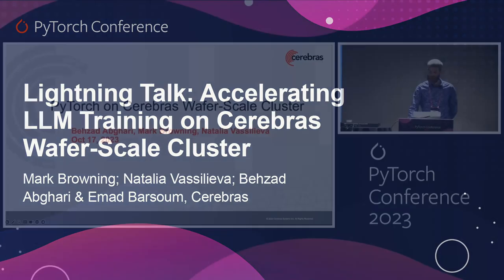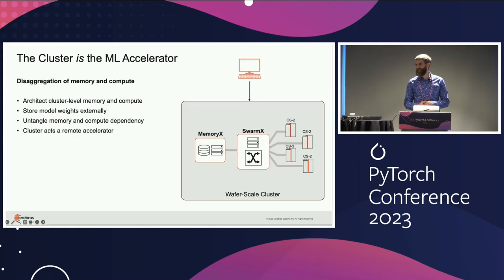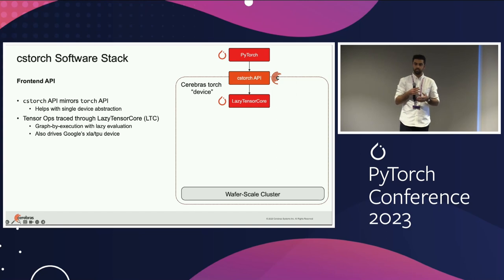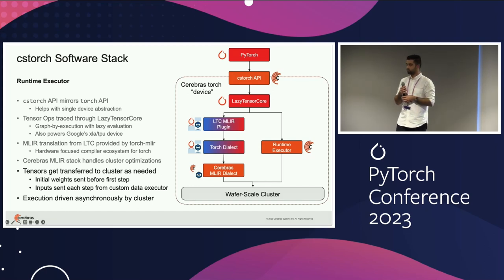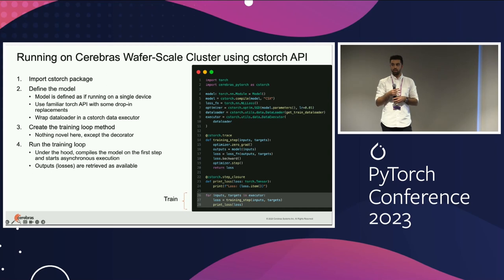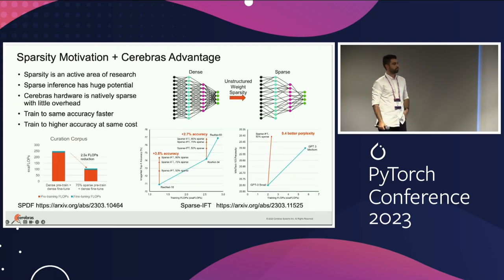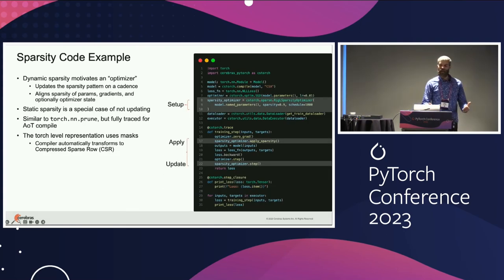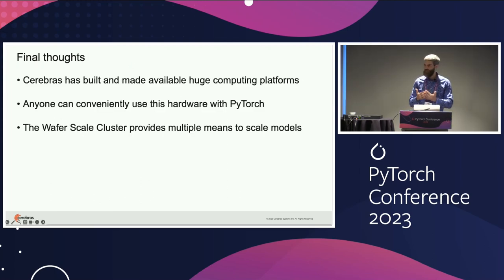Lightning Talk: Accelerating LLM Training on Cerebras Wafer-Scale... - Mark; Natalia; Behzad & Emad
Lightning Talk: Accelerating LLM Training on Cerebras Wafer-Scale Cluster - Mark Browning; Natalia Vassilieva; Behzad Abghari & Emad Barsoum, Cerebras

Large Language Model (LLM) have taken the world by storm; however, a few handfuls of companies can train such foundational models. On this talk, we will discuss the integration of Cerebras Wafer-Scale Clusters with PyTorch 2.0 LTC backend and the technical challenges to enable training such large model efficiently and seamlessly in order to act as a single accelerator regardless of the number of systems used. Another crucial piece of such integration is our collaboration with the open-source community on Torch-MLIR which help benefit the PyTorch community at large especially in canonicalizing multiple PyTorch backend to a unified ATen MLIR dialect, which enable multiple hardware backend integration with multiple lowering frontend (i.e. TorchScript, LTC, TorchDynamo...etc). Furthermore, we present our architecture for representing weight sparsity with both static and dynamic model pruning. A few convenient PyTorch utilities enable practitioners to take advantage of our sparsity-first hardware to decrease training time and enable efficient model deployment.